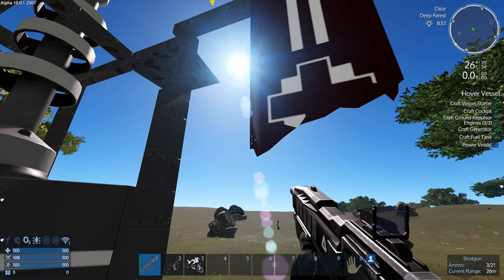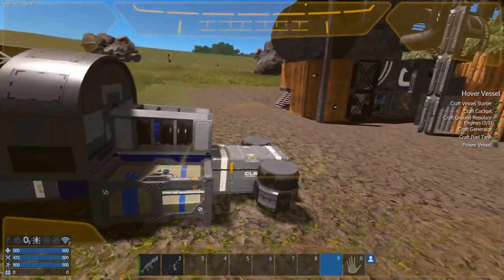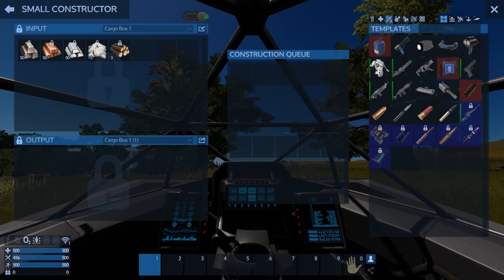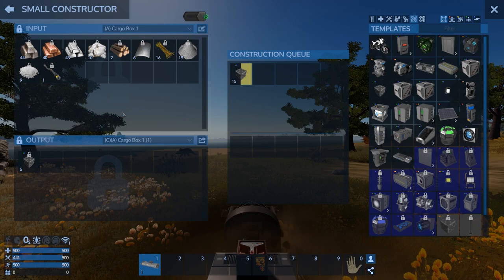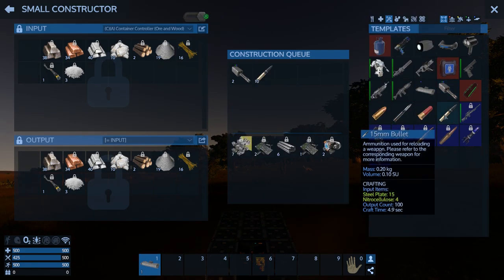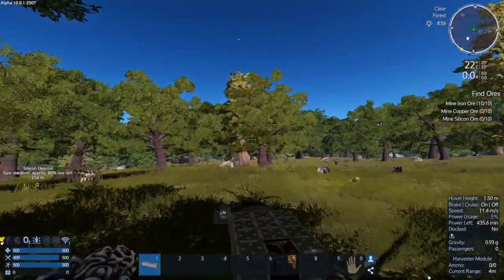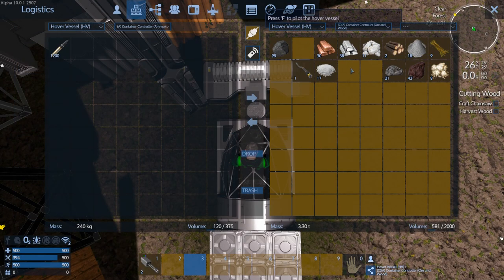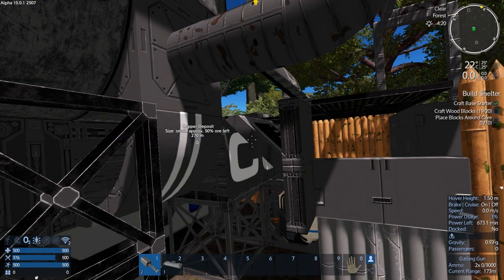Empyrion - Galactic Survival - Alpha 10 S1 E3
Starter HV!